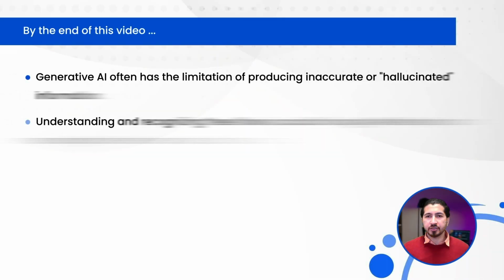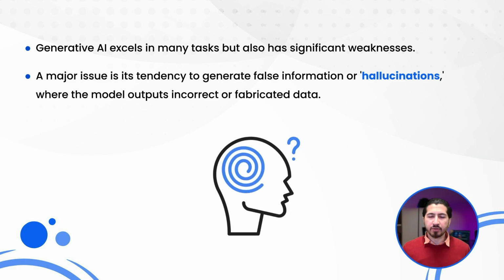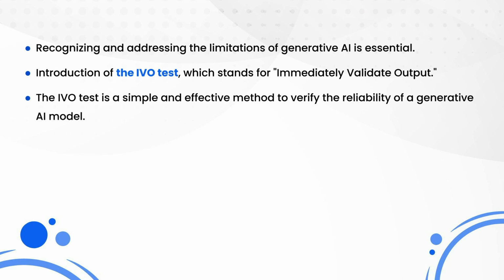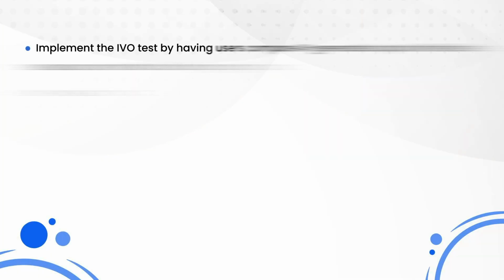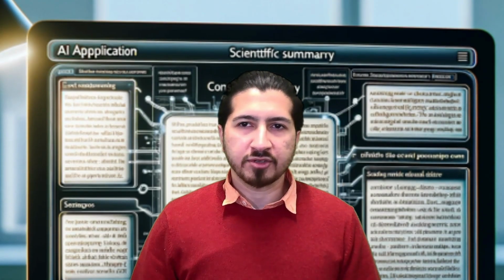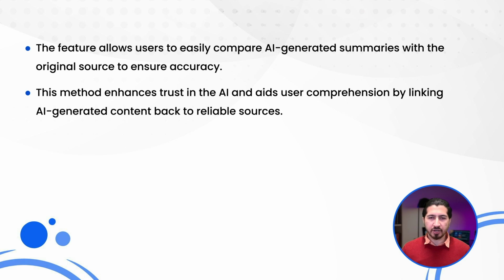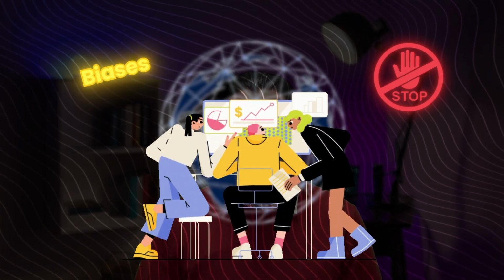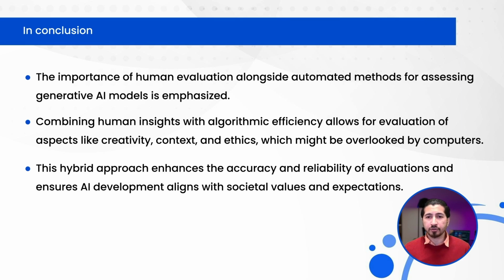Worst Dangers of LLMs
This video wraps up our course on evaluating large language models outputs by highlighting the crucial importance of human evaluation in assessing generative AI models. We examine how AI can occasionally produce misleading or incorrect content, known as 'hallucinations', and emphasize why human oversight is essential for ensuring the reliability and trustworthiness of AI-generated outputs. We introduce the IVO (Immediately Validate Output) test, a straightforward yet effective method for quickly verifying AI content to ensure it meets user requirements. This process includes post-grounding, where users compare AI outputs to established facts to confirm their accuracy. We also address the broader significance of human evaluation, including maintaining fairness, upholding ethical standards, preventing biases, and ensuring AI aligns with human values. By combining human insights with algorithmic efficiency, we can assess creative and contextual elements that AI might miss, making AI evaluations more thorough and in tune with societal expectations.